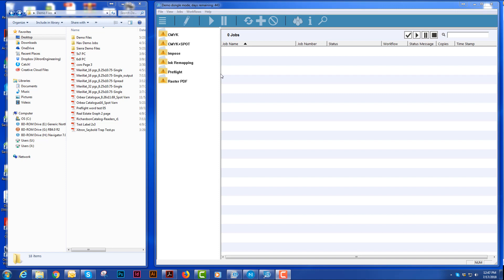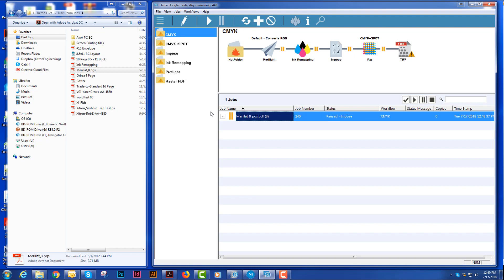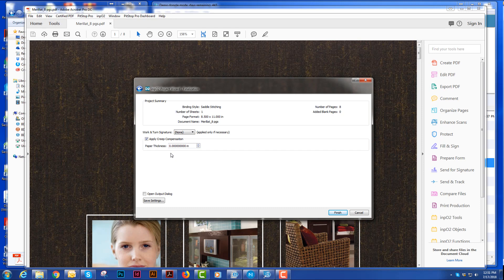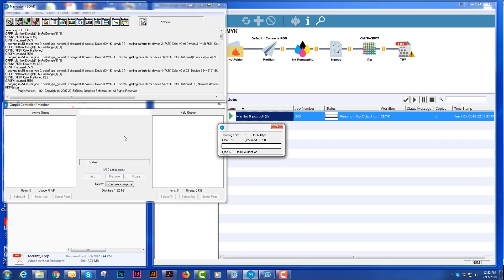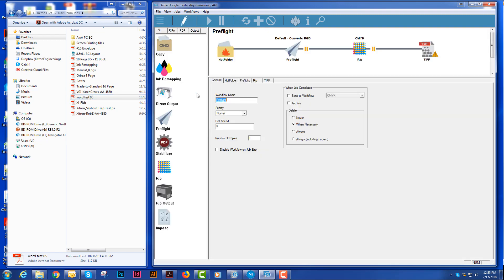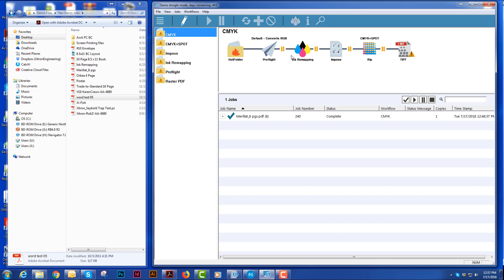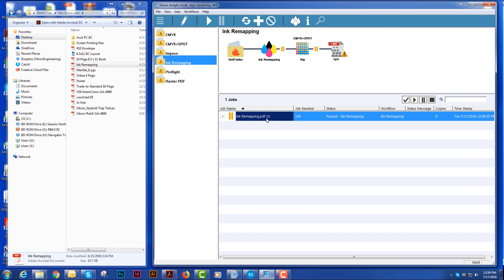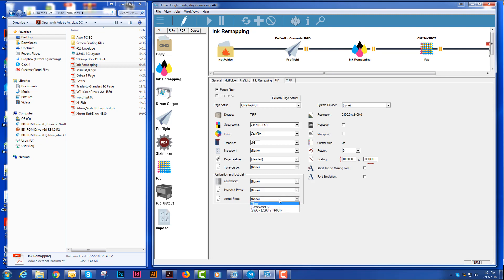Navigator Workflow Demo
Navigator Harlequin RIP Workflow Demo. For more information on the product, please